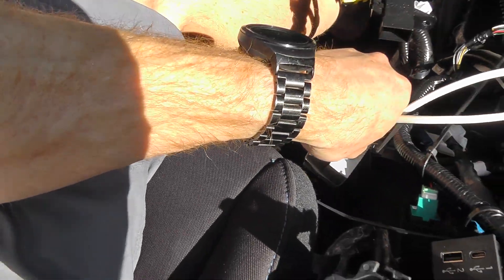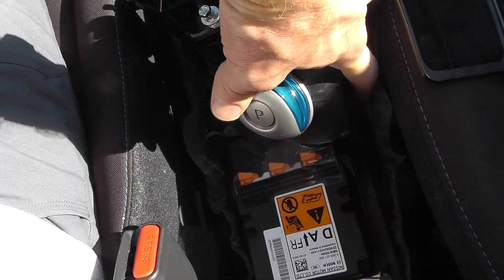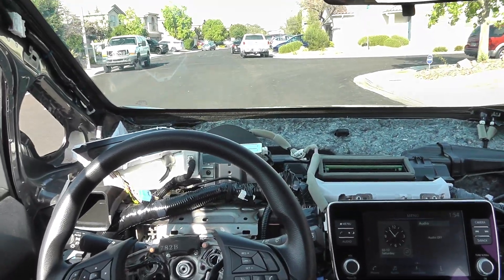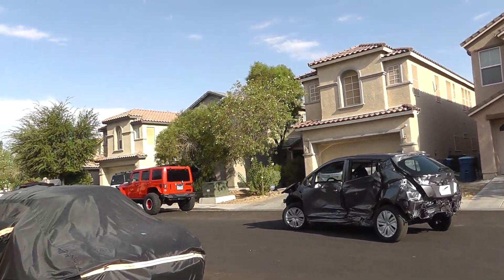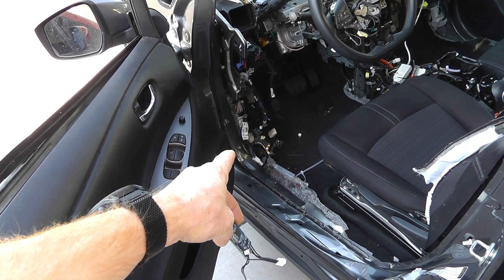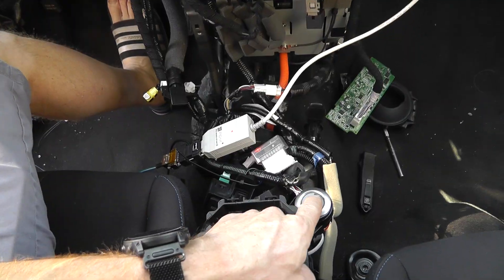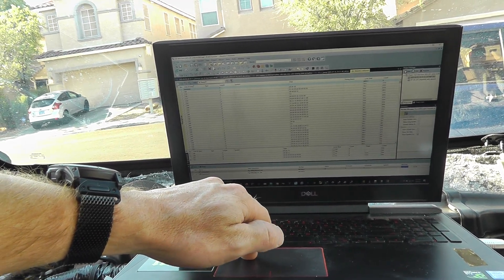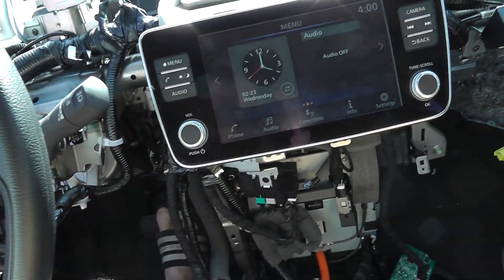I Faked The Second Processor... With This Hack! Leaf LBC.... Project Leaf...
Here is whats is funny to me, if i would have stuck the LBC from the crashed leaf directly in to the 2015 leaf... it would not have cared at all. it most likely would have worked just fine because the second processor is not in the 2015 leaf...  however i still needed to figure out what was needed to make the 2025 leaf with with only the single processor LBC... faking the 1C2 data did the trick. it took me a few weeks of revere engineering to figure that out. but i got it...